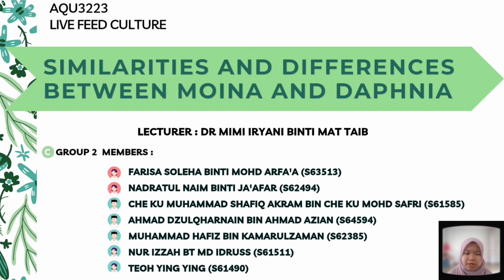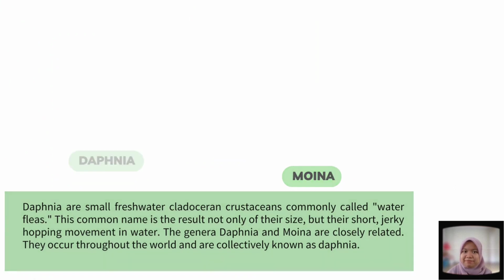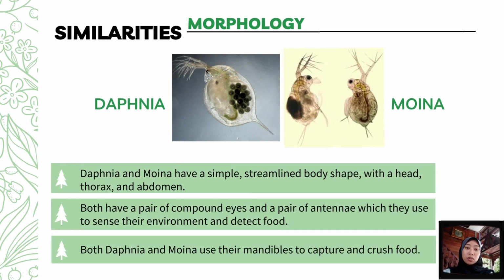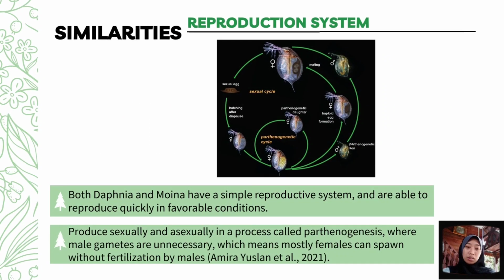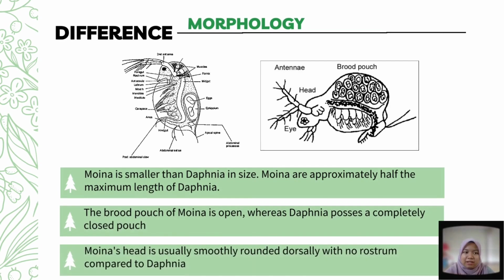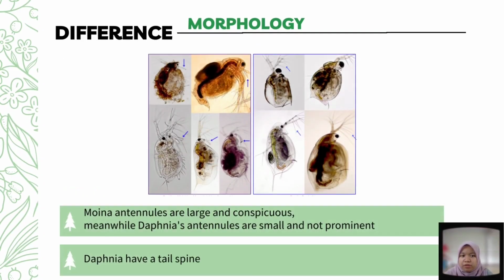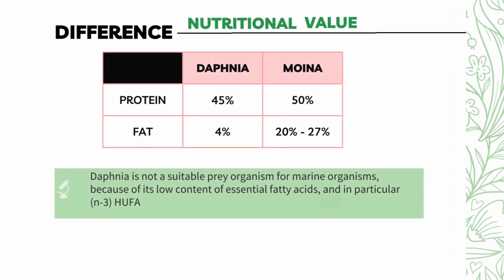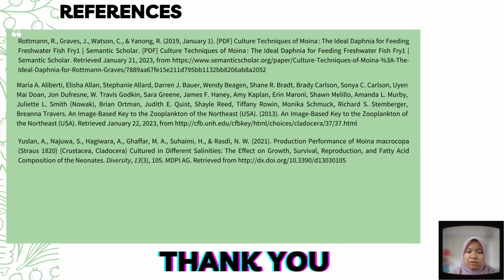SIMILARITIES AND DIFFERENCES BETWEEN DAPHNIA AND MOINA | AQU3223 LIFE FEED CULTURE